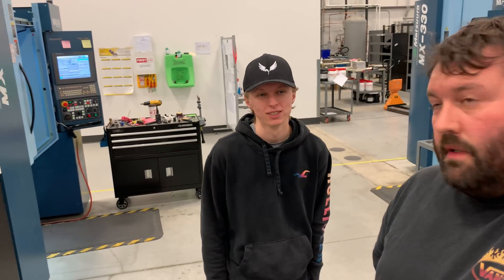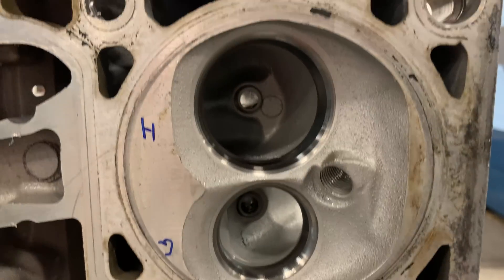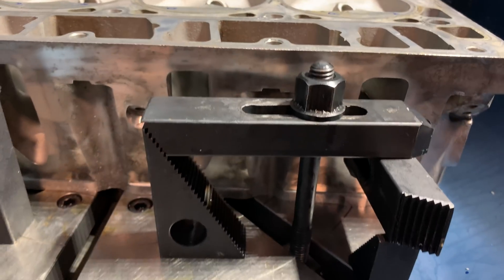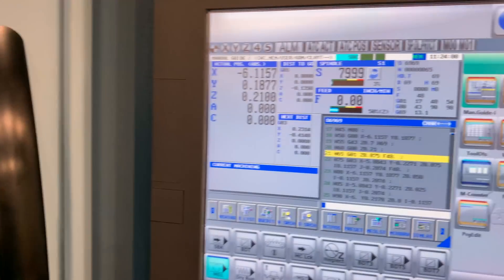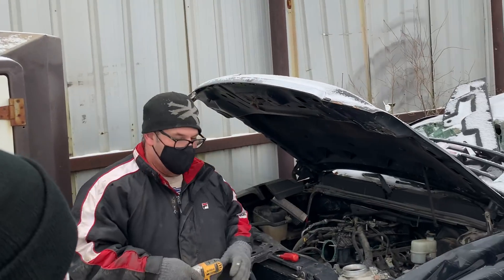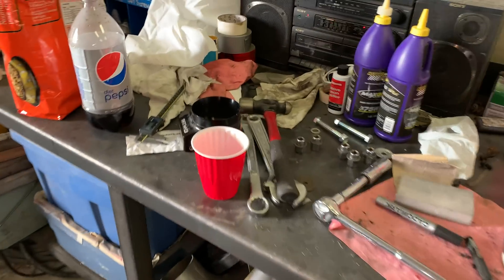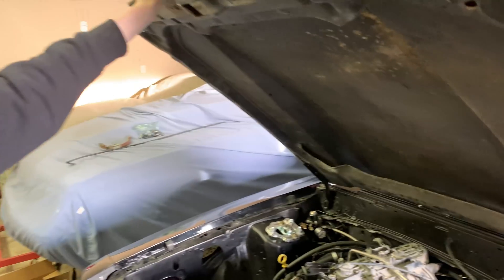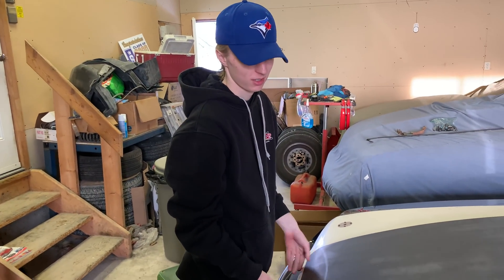799 Heads CNC'd for 5.3 LS Build | Junkyard TBSS Intake Hood Clearance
This time on SPPTV Clayton and Riley continue work on the 4 eye Foxbody Mustang project! Starting by machining the new 799 junkyard LS cylinder heads. The deck is shaved down in order to maintain a proper compression ratio, similar to that of the 706 heads coming off the engine.

A Matsuura MX-520 is the 5 axis machine of choice.

After that a trail blazer SS intake manifold aka: TBSS intake is found at the Junkyard and later installed on Riley's LS swapped Mustang to check for hood clearance.

SPP T SHIRTS - Message our Facebook page to get hooked up